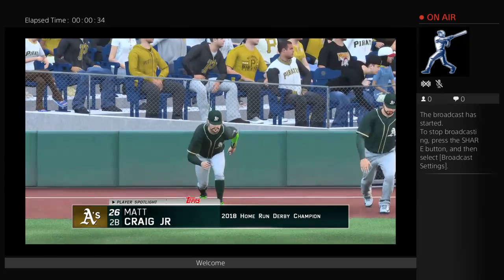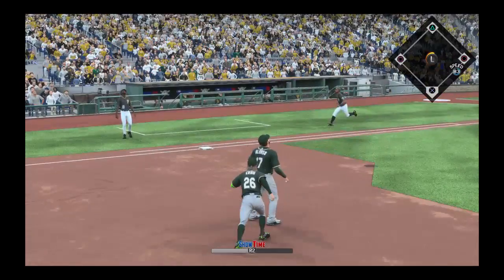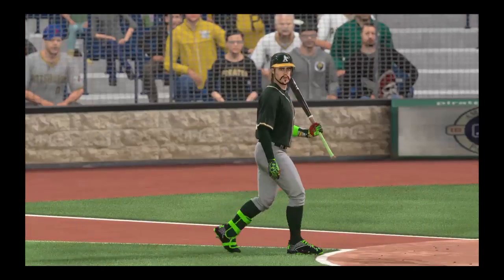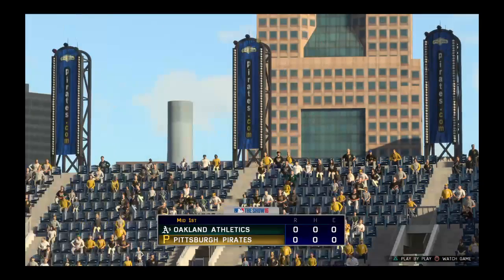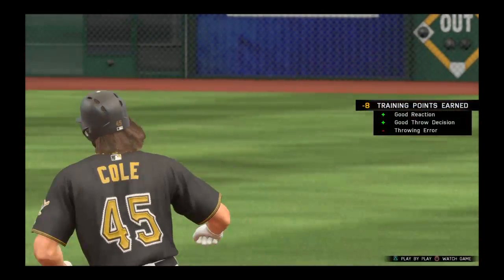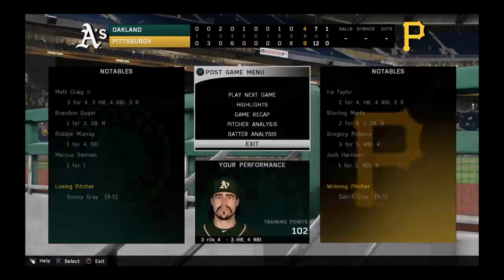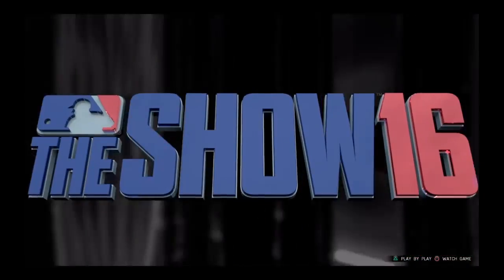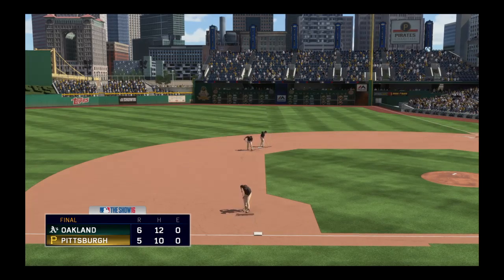MLB The Show 16 Road To The Show Ep. 8